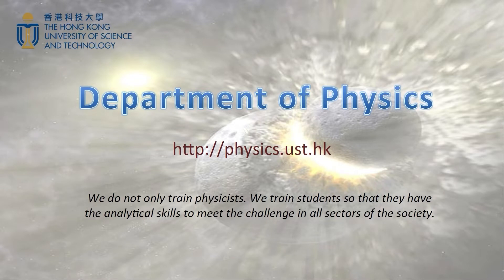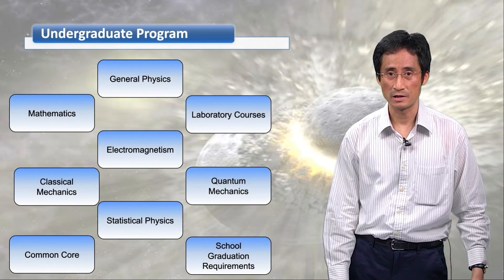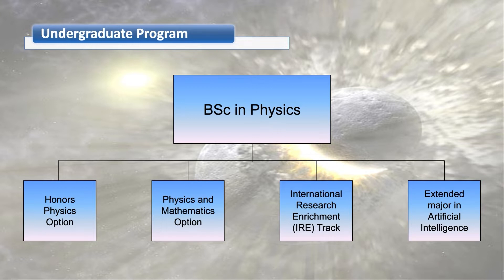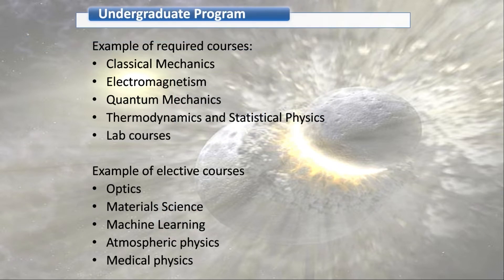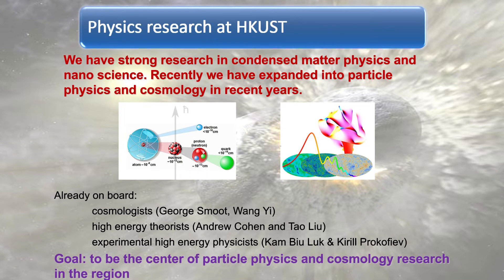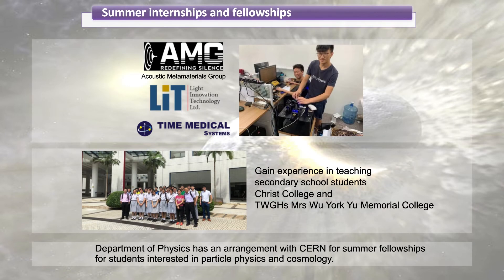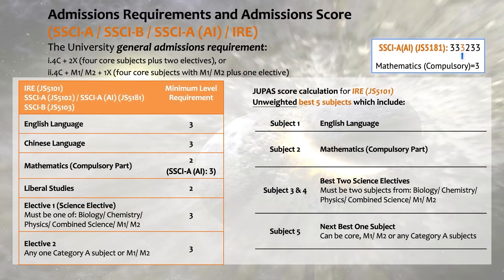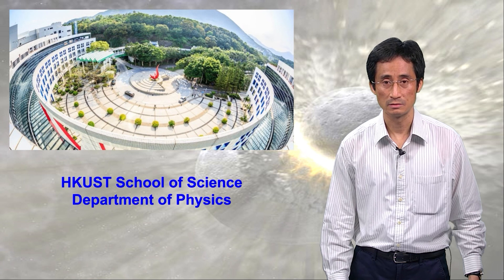HKUST Admissions Talk - Physics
Presented by Prof. CHAN Ho Bun, Department of Physics

Get to know JUPAS strategies at HKUST Information Day on 5 November.

HKUST Information Day for Undergraduate Admissions

Free shuttle from MTR Tseung Kwan O and Diamond Hill Stations to HKUST
Service Hours: 8:45am to 2:30pm